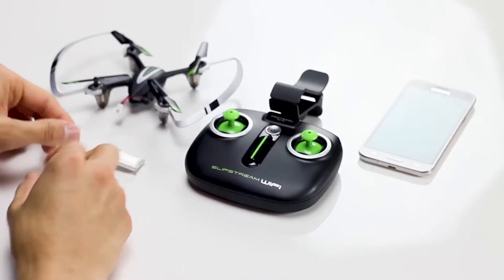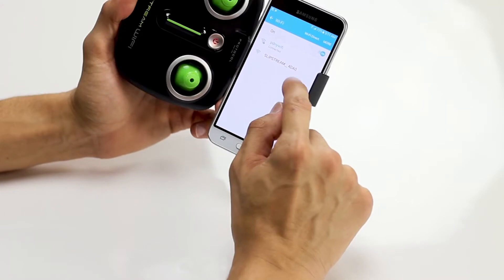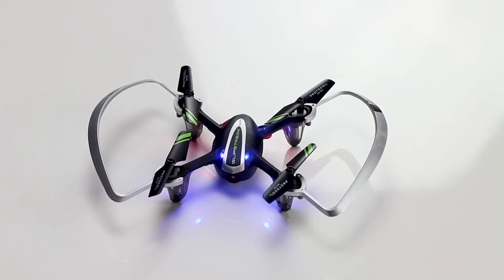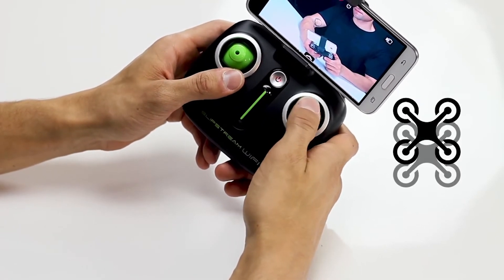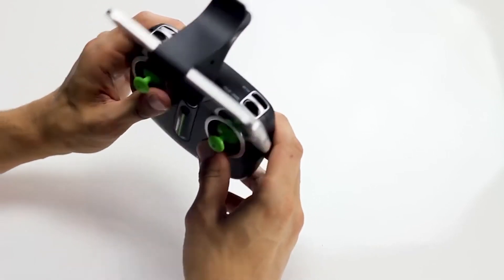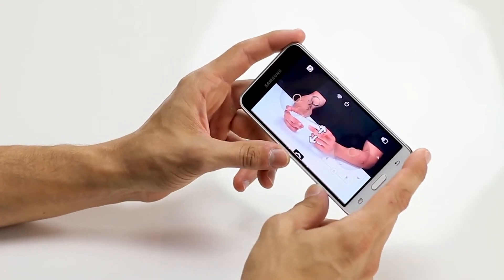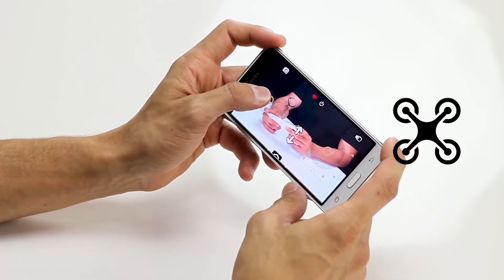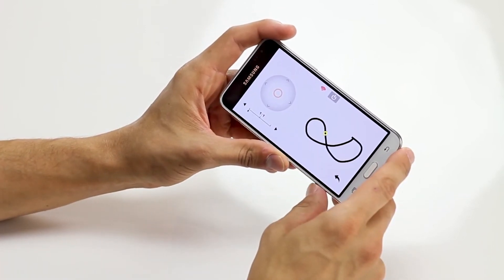How to fly your PROTOCOL SLIPSTREAM WIFI™ Drone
Fly Slipstream Wifi using the 2.4 Gig remote control and with our free downloadable app, you can stream live video of your flight and record video and still photos simultaneously via Wi-Fi on your smartphone.

Slipstream Wifi is built for stunts including banked turns and 360° flips in all four directions! An on-board altitude sensor makes it easy to fly with auto launch, hover, and land functionality.  Plus with built-in 6-axis Gyro, it’s fully Toss ‘n’ Launch capable!  The reliable 2.4 Gig transmitter provides clear wide area reception. So test your limits … or fly right past them with Slipstream Wifi!